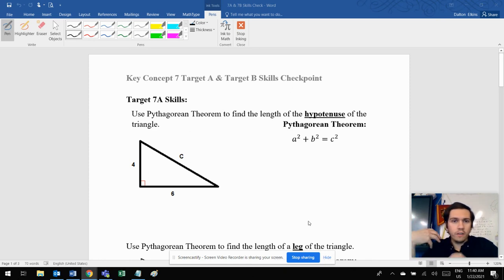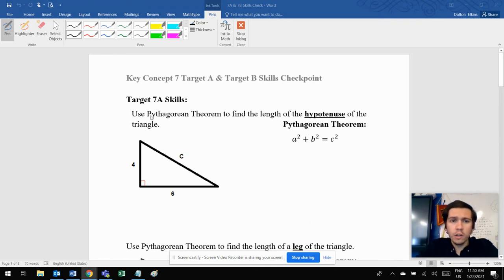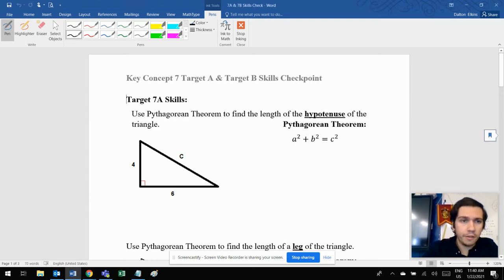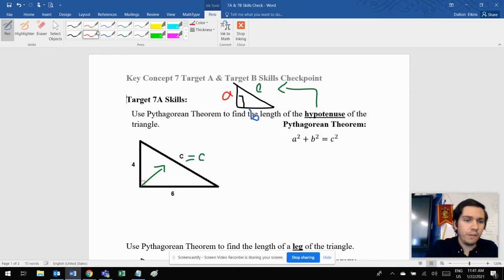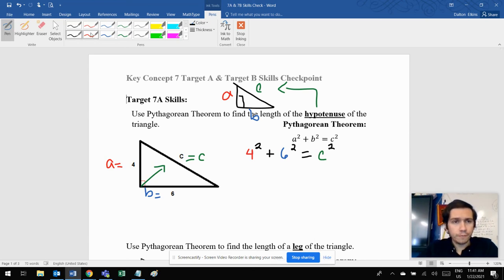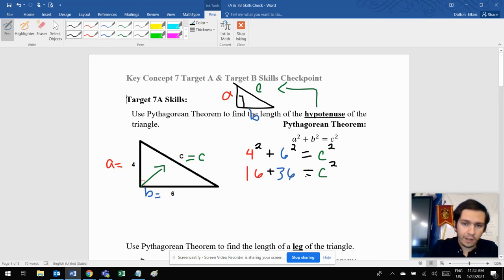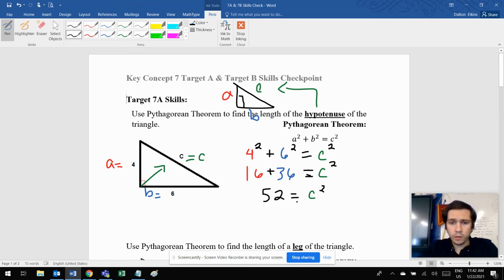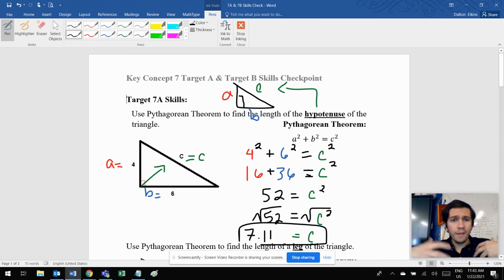Integrated II Math KC 7 Target A Pythagorean Theorem Hypotenuse